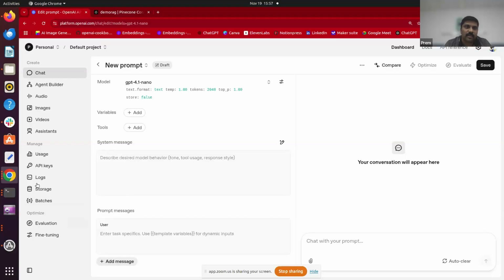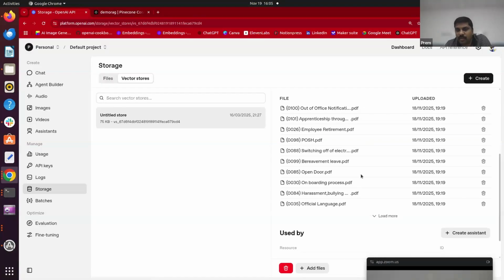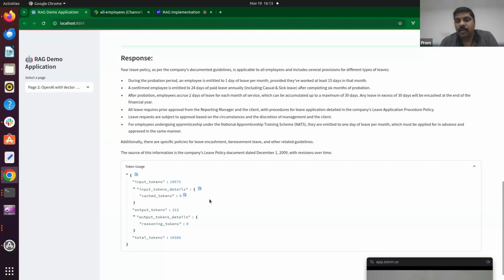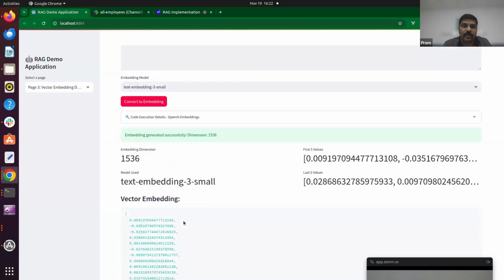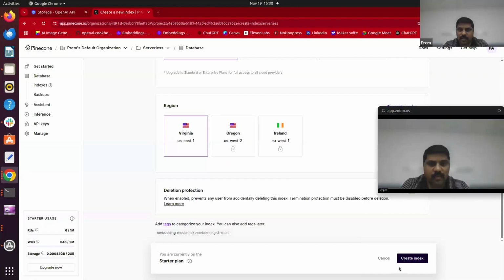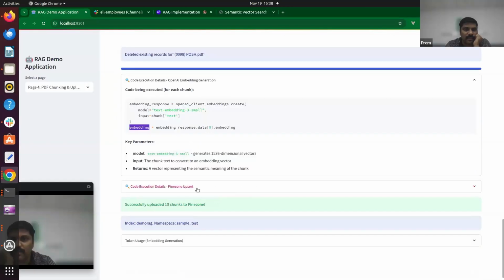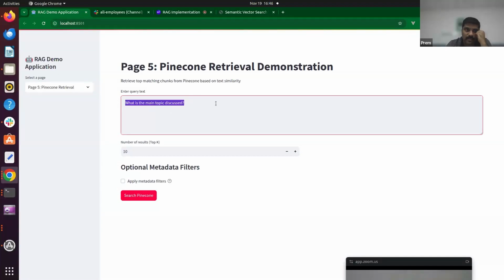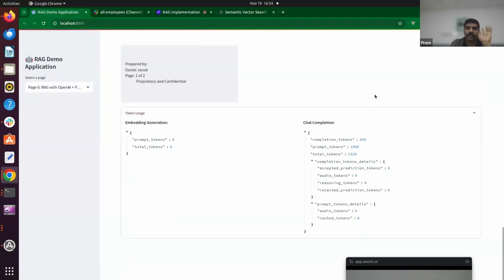RAG Implementation | By Prem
Learn how to implement Retrieval-Augmented Generation (RAG) clearly and practically with Prem.